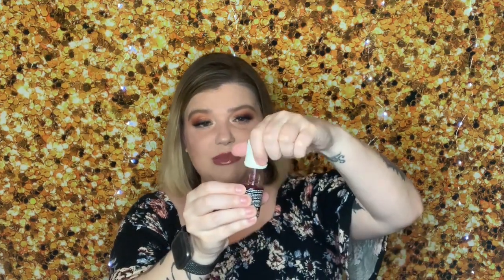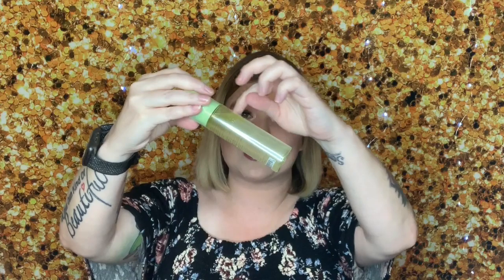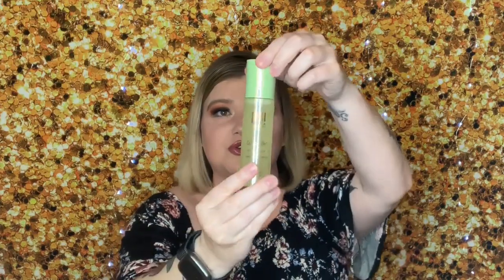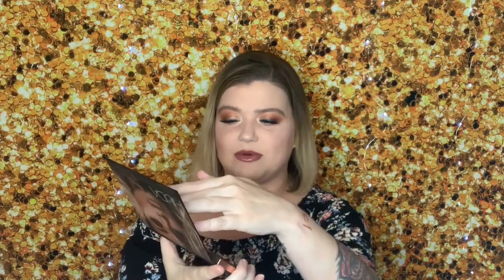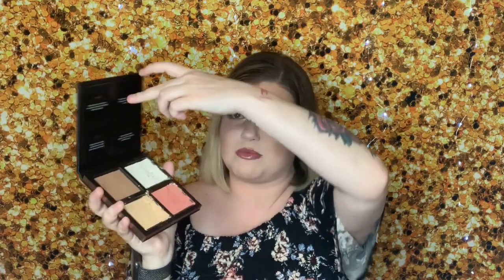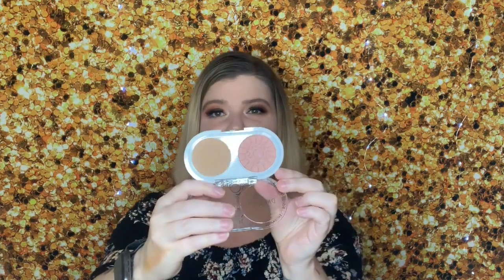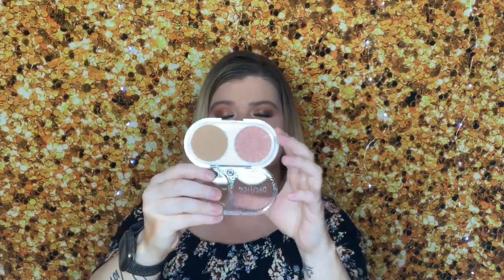Ipsy Glam Bag Plus Uboxing July 2019 first time for everything!!